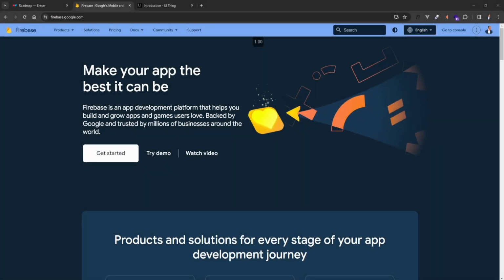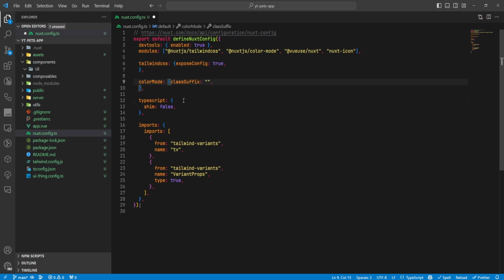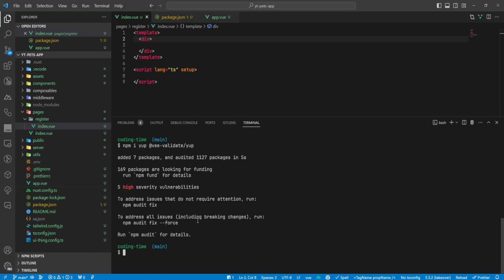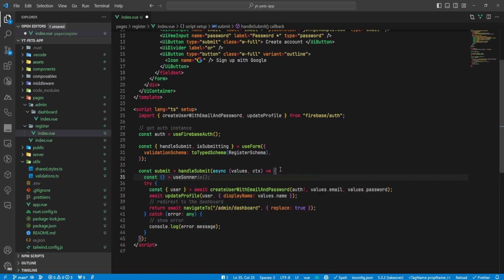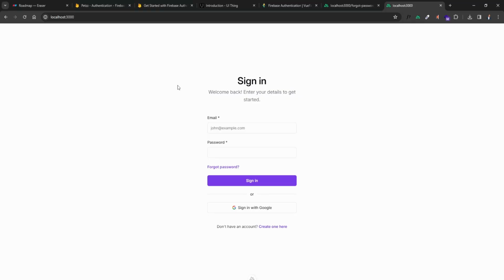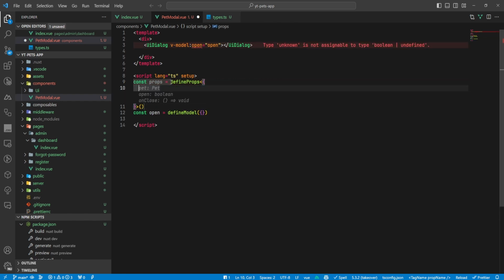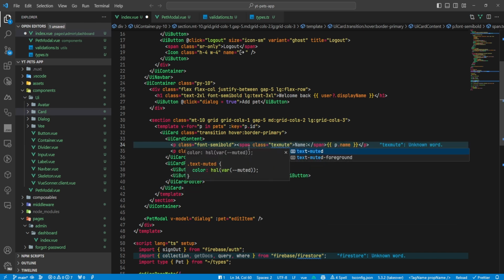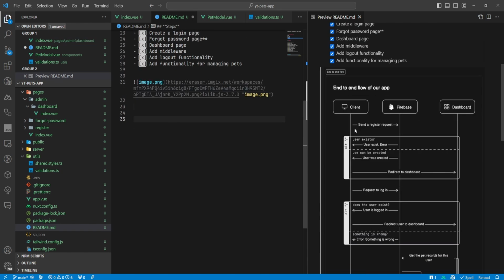Building a Secure Nuxt 3 SaaS App: User Authentication, Password Reset, and Firebase Integration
Join me in this comprehensive coding tutorial where we'll build a powerful Nuxt 3 SaaS app from scratch. In this session, we'll cover essential steps like user authentication, account creation, and password reset functionalities using Firebase. I'll guide you through the process with the help of the Eraser app 🙂.

🚀 What We'll Cover:

1. User Account Management: Learn how to implement user registration and login functionality using Nuxt 3 and Firebase.
2. Password Reset: Explore the steps to enable users to securely reset their passwords with email verification.
3. Pet Management: Create a seamless user experience for managing pets within our SaaS app.

🛠️ Technologies Used:

- Nuxt 3: Harness the power of the latest version of Nuxt for efficient frontend development.
- UI Thing: Dive into my personal UI library for Nuxt 3, enhancing the app's aesthetics and functionality.
- Firebase: Leverage Firebase for robust backend services, including authentication and data storage.

🔍 View the Sequence Diagram:

- Check out the end-to-end flow of our app with the detailed sequence diagram created using the Eraser app

📚 Ready to level up your coding skills? Let's build something amazing together!

Chapters

00:00 - Introduction
01:02 - App planning with Eraser app
04:50 - End to end flow of app (Sequence diagram)
17:19 - Create a Nuxt 3 application
18:05 - Add UI Thing to our Nuxt 3 app
19:48 - Enable Takeover mode in our Nuxt 3 app
20:17 - Extensions for Nuxt 3 DX
20:46 - Create Firebase project
21:52 - Add Authentication to our Firebase project
22:37 - Add Firestore Database to our Firebase project
24:35 - Add nuxt-vuefire module to our Nuxt 3 app
26:16 - Add a Webapp to our Firebase project
27:17 - Continue nuxt-vuefire configuration in Nuxt app
35:05 - Add components from UI Thing
39:39 - Create registration page
45:35 - Create validation for forms with VeeValidate & Yup
48:17 - Continue registration page
01:02:03 - Add Google Auth Provider to our app
01:05:05 - Create Login page
01:09:07 - Create Forgot Password page
01:14:05 - Test Forgot Password functionality
01:18:59 - Add Middleware to our app
01:23:50 - Add Sign out functionality to our app
01:29:33 - Get Firestore data in admin dashboard
01:37:09 - Create modal used to Add/Update a pet record
01:52:53 - Test adding a pet to our database
01:53:39 - Display records from Firestore
01:58:33 - Add delete Pet functionality
02:01:24 - Add Edit Pet functionality
02:04:14 - Add update functionality
02:10:08 - Update Firebase security rules
02:16:00 - Test out update rules
02:16:17 - Outro - Checkout Eraser